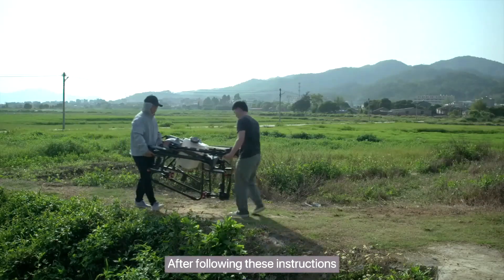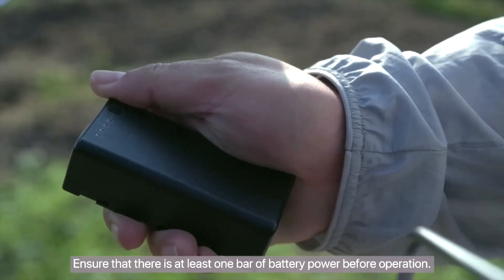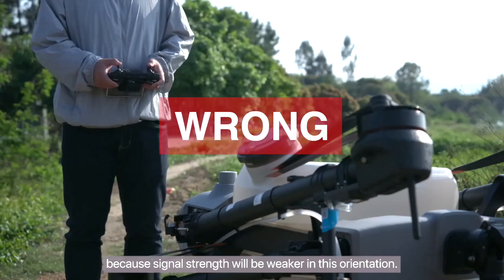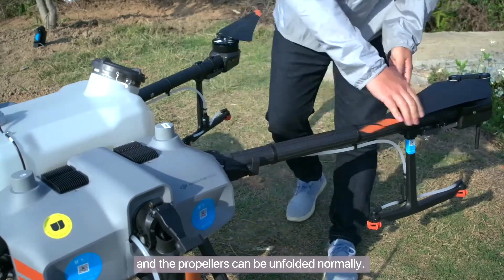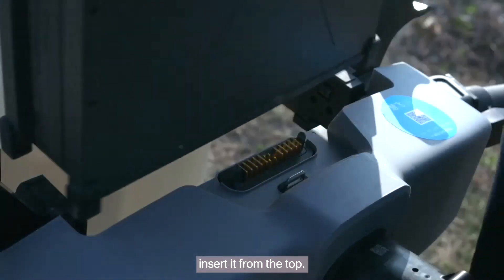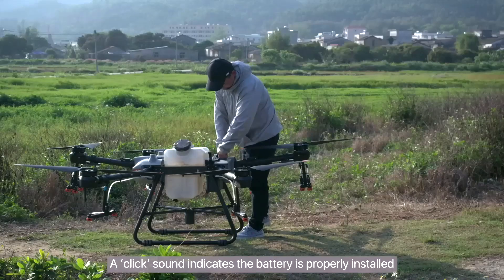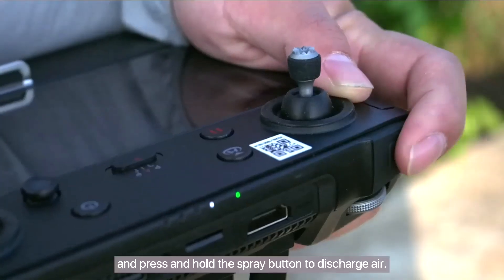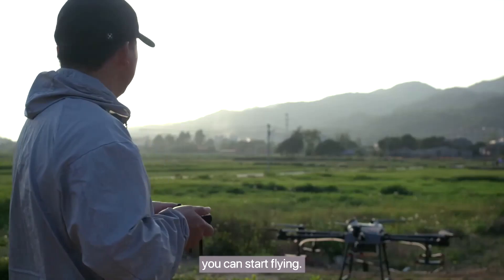Tutorial - Configuración y Despegue del Dron Agras T30 y T10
Lo que debes de tener en cuenta al configurar tu dron Agras y las recomendaciones de seguridad que debes de seguir antes del despegue.

¿Te interesa conocer más? ¿Quieres adquirir tu dron para fumigación agrícola?
¡Contáctanos!